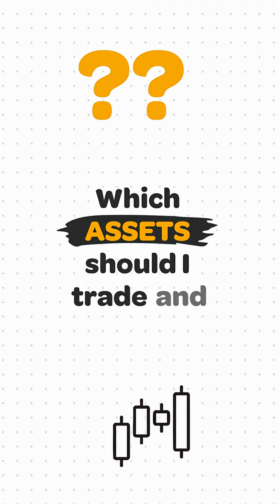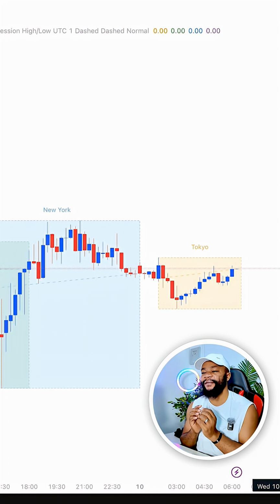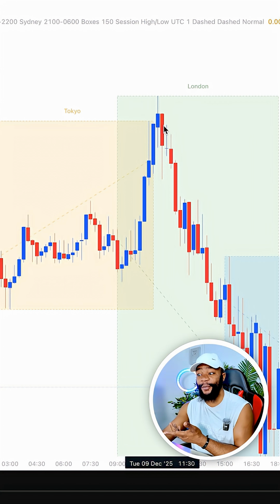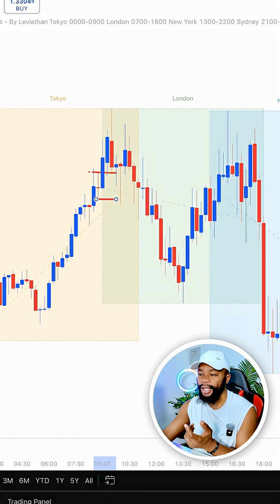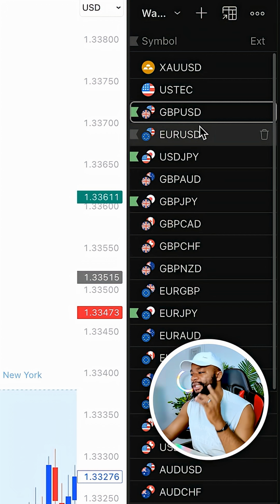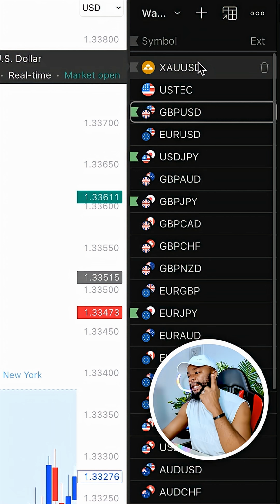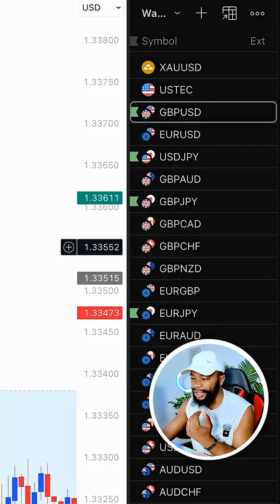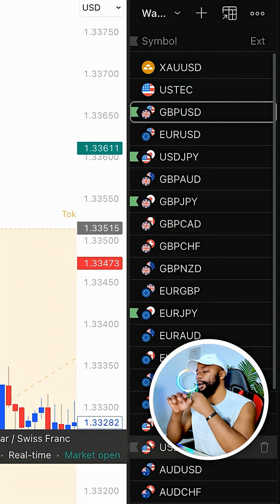Assets you should trade -during which market session when using GUORB strategy 💯🚀.